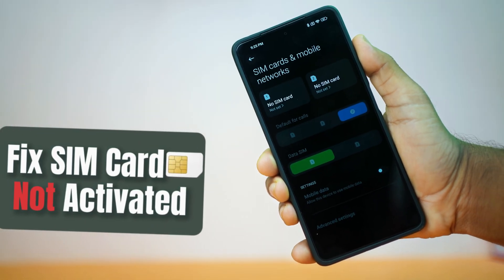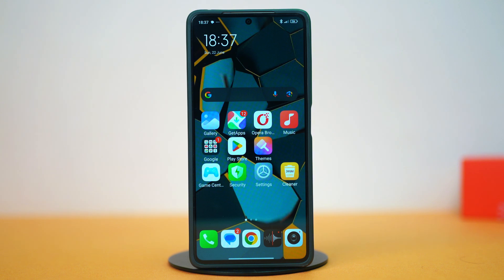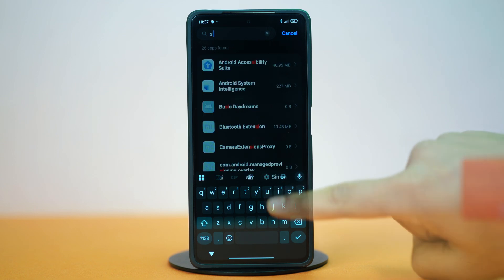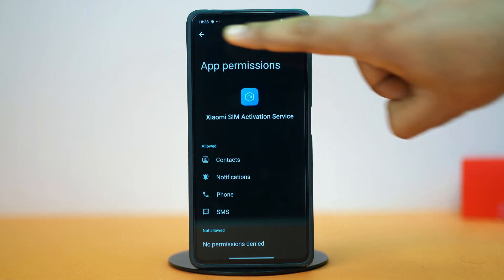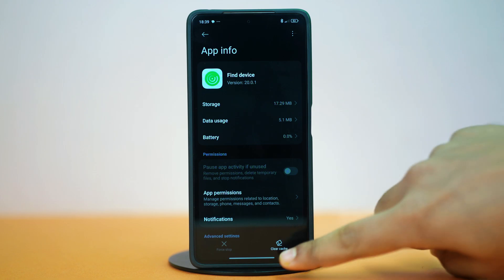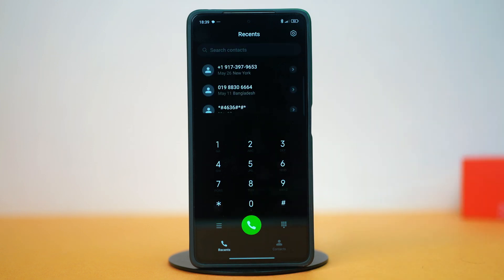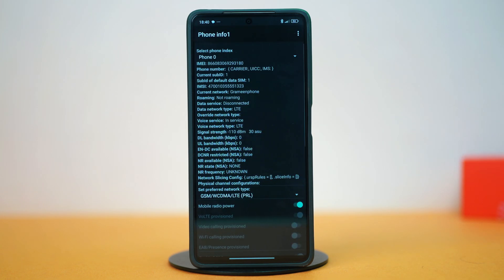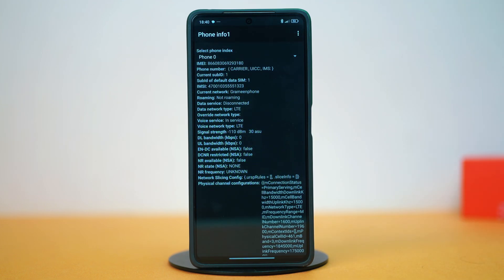How To Fix SIM Card Not Activated in Xiaomi/Redmi Phone | SIM Activation Issue Solution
If your SIM card is not activated or you are experiencing SIM activation not working on Redmi, don’t worry! In this video, I’ll guide you through easy steps to fix SIM activation problems quickly and effectively. Whether you need a reliable Redmi SIM activation fix or want to learn how to fix SIM activation, this tutorial covers everything. I’ll show you how to troubleshoot SIM problems and ensure your SIM connects properly. Follow along, and you’ll have your Xiaomi phone working with full SIM service in no time.

00:01- Video Intro
00:16- Solution 1: Allow SIM Activation Services All Permissions
01:11- Solution 2: Try the Testing Menu
02:00- Solution End